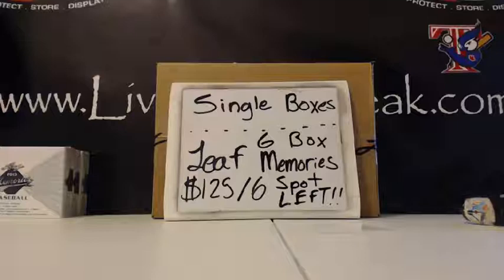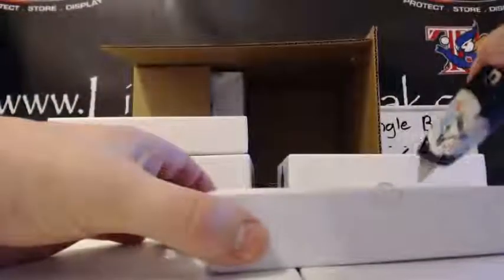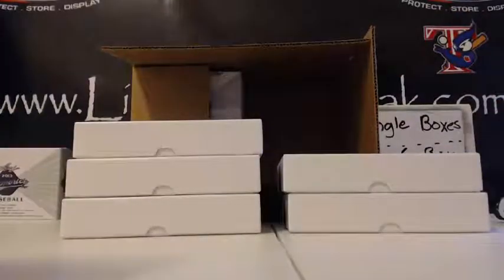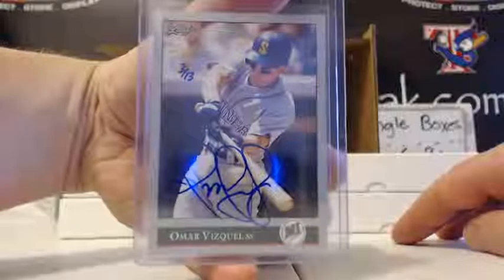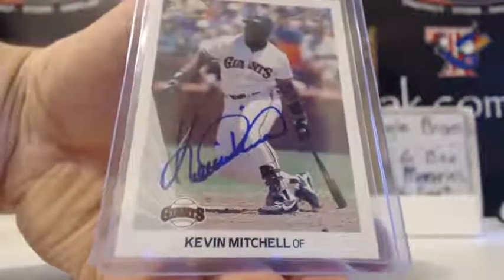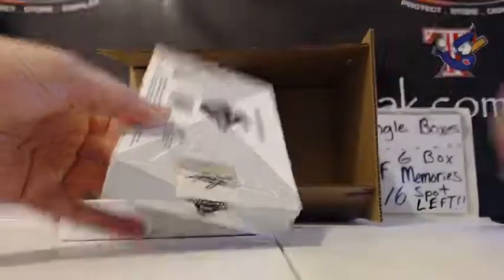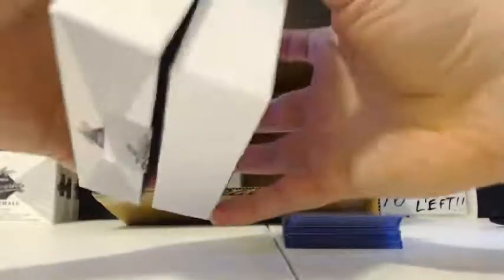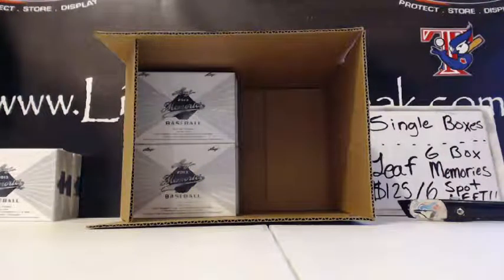2013 Leaf Memories 6 Box Divisional Break 3-13-14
2013 Leaf Memories 6 Box Divisional Break 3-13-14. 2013 Leaf Memories 6 Box Divisional Break 3-13-14 - Captured Live on Ustream